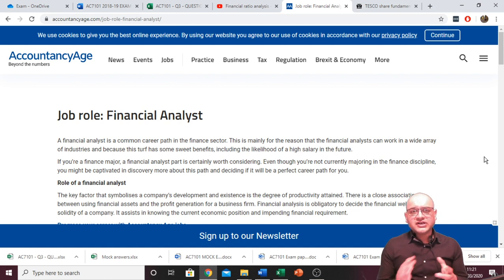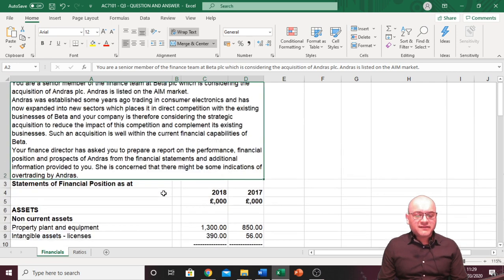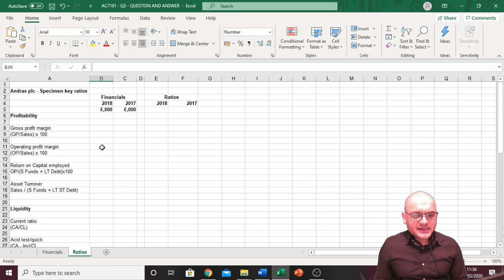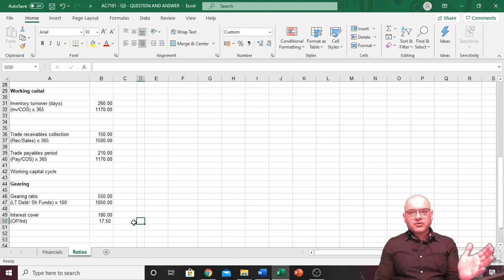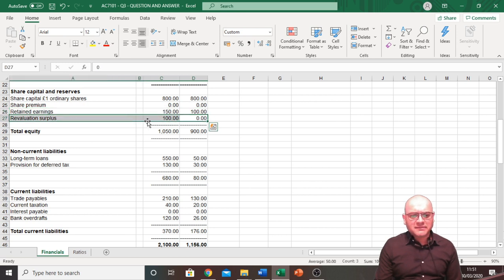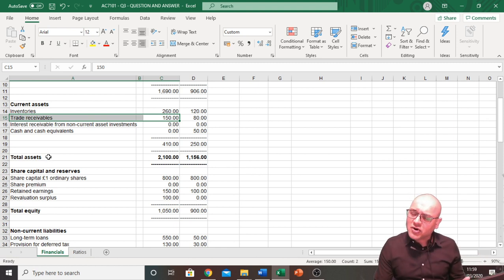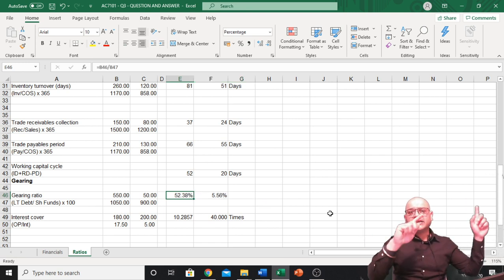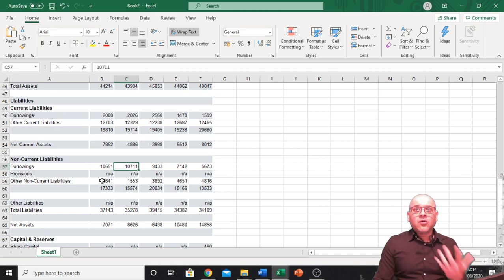Financial Analyst - Technical Knowledge